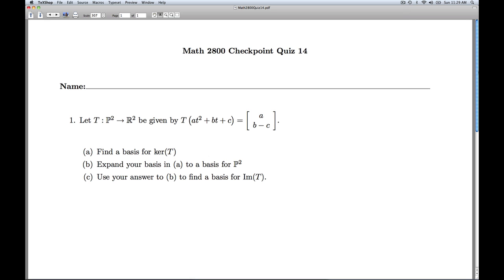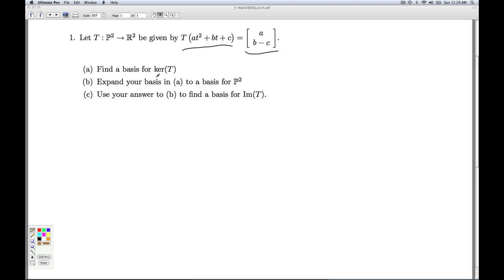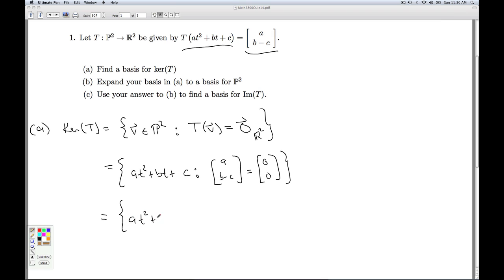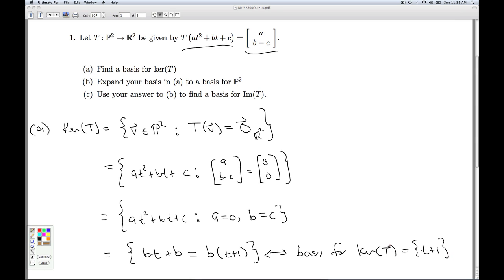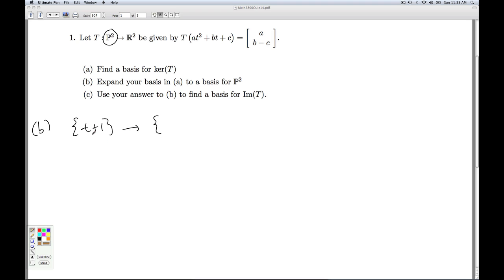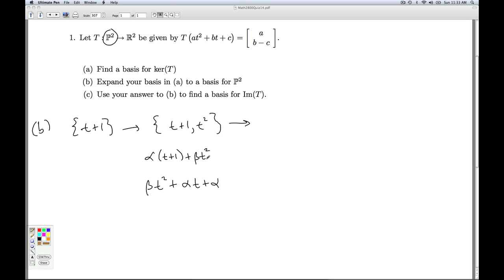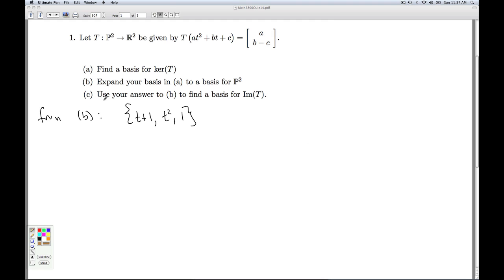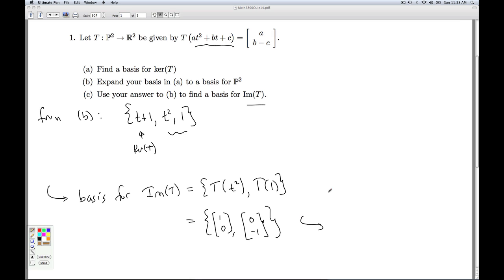Math 2800 Checkpoint Quiz 14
We find a basis for the kernel of a linear transformation and extend it to a basis for the domain of the transformation.  We then use this new basis to get the basis for the image of the transformation.